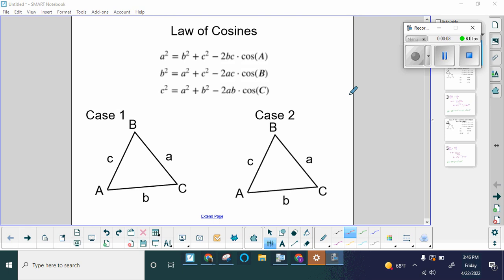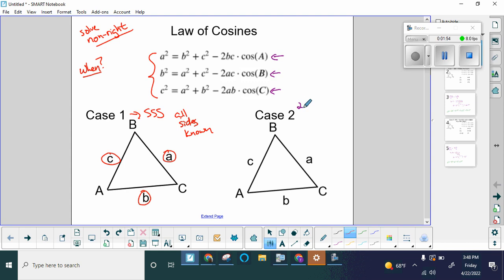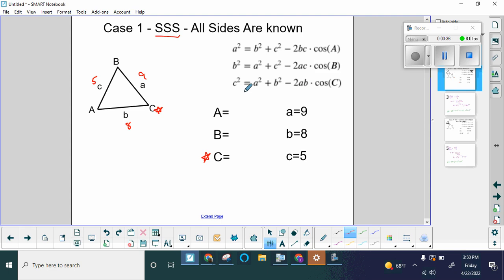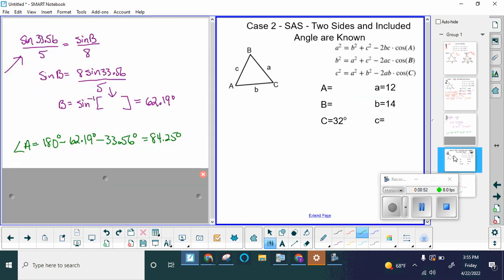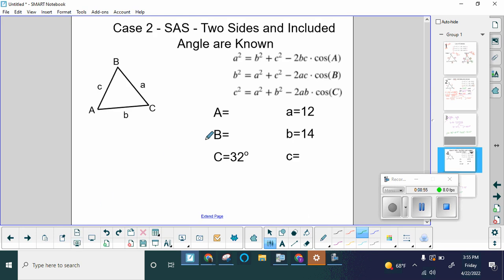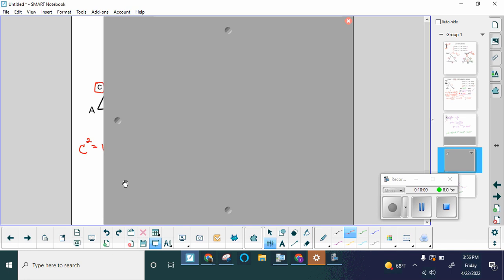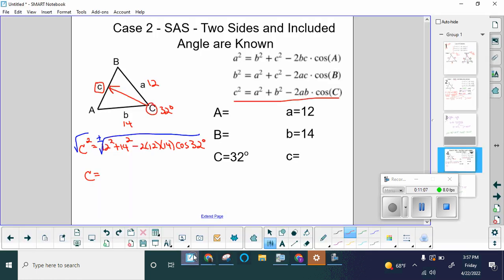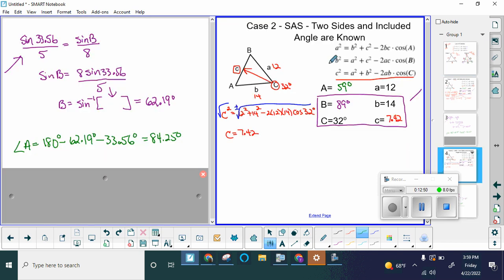Law of Cosines